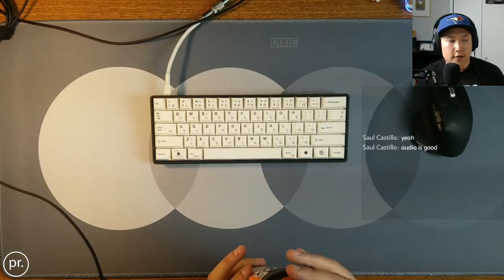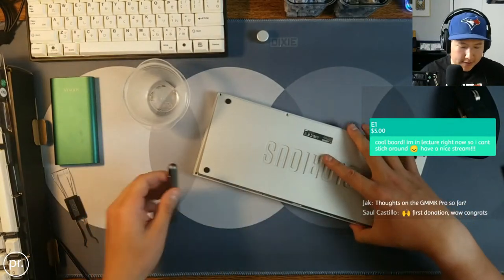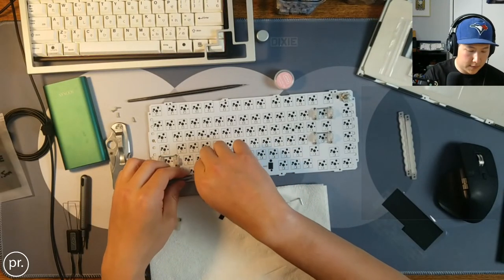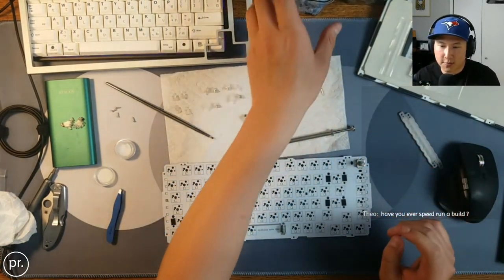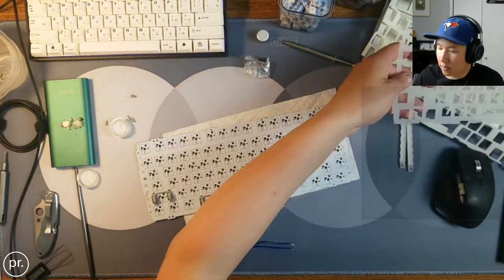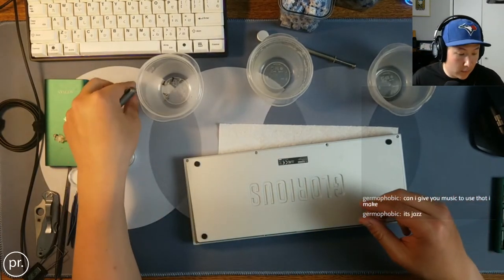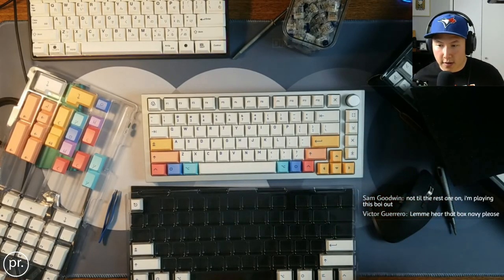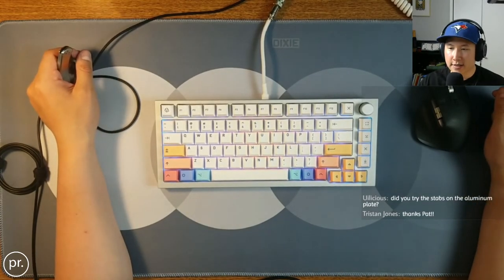Building and fiddling with the GMMK Pro!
Hey everyone! I am going to be livestreaming a build of the GMMK Pro. This will be the first time I have put the keyboard together, so it will also be my first impressions and general thoughts.

I have a few different switches, stabilizers, and configurations I'm going to try out on-stream, so come hang out!